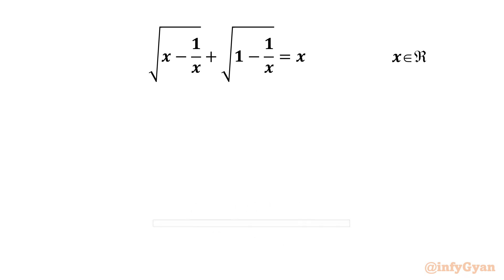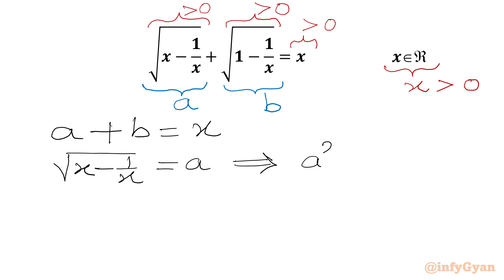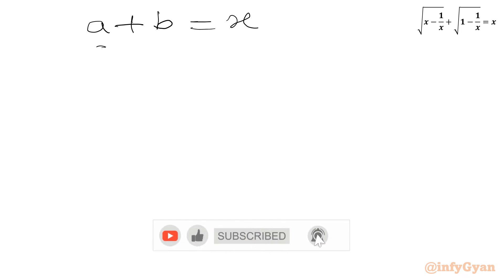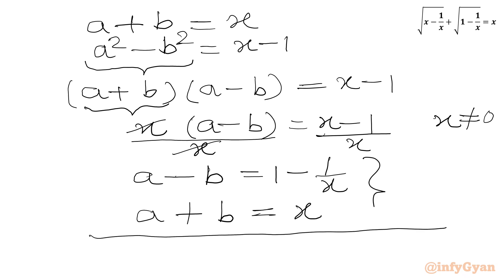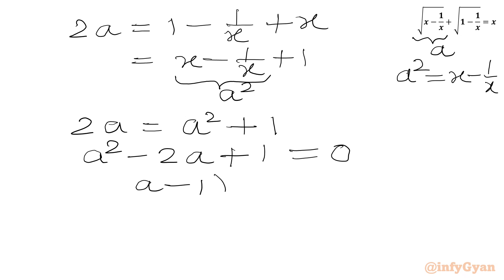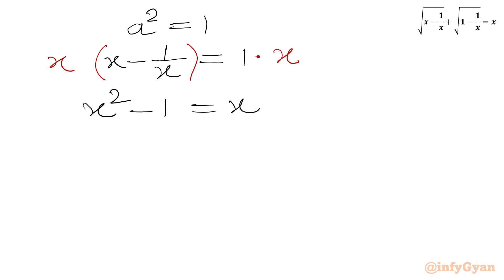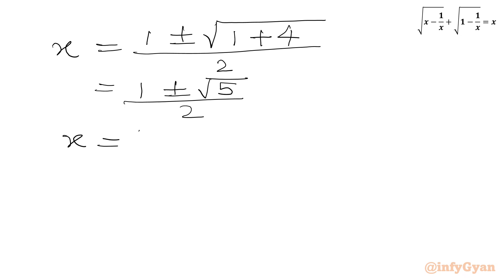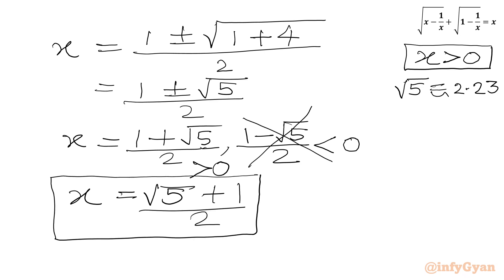Ace Your Algebra Prep with Math Olympiad Challenge!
In this algebraic video, we explore a nice radical equation from Math Olympiad. This problem is an excellent exercise for anyone preparing for Math Olympiad or simply looking to deepen their understanding of advanced algebra. Follow along as we break down the steps to solve this complex equation, and try to solve it yourself before we reveal the solution. Perfect for students and math enthusiasts alike!.

📌 Topics Covered:

Radical equations
Problem-solving strategies
Factorization
Substitutions
Quadratic equations
System of Equations
Quadratic formula
Real solutions
Math Olympiad
Math Olympiad Prep